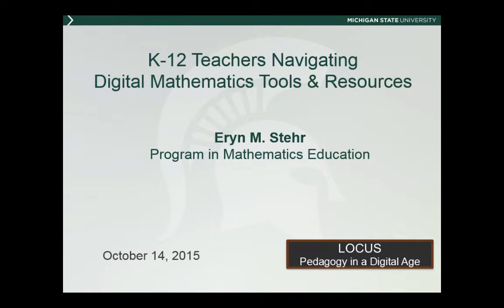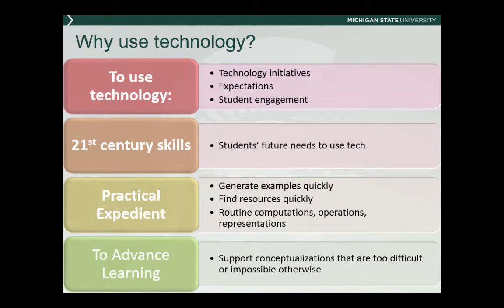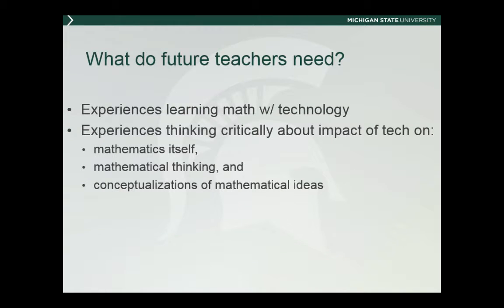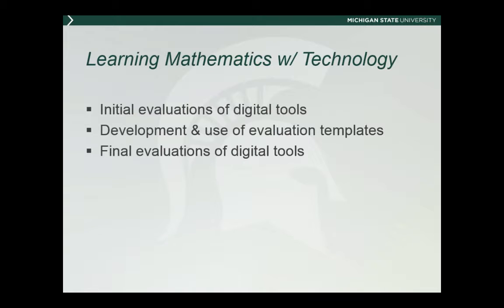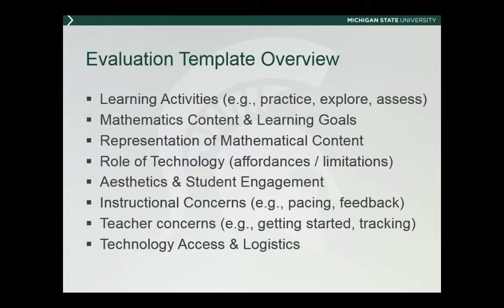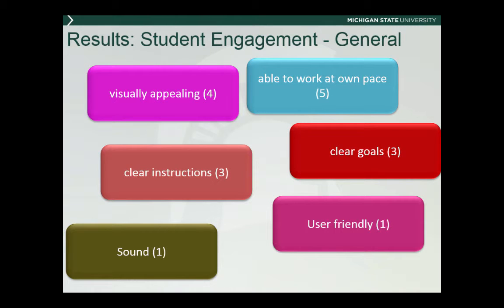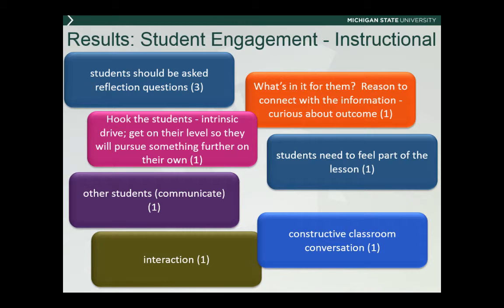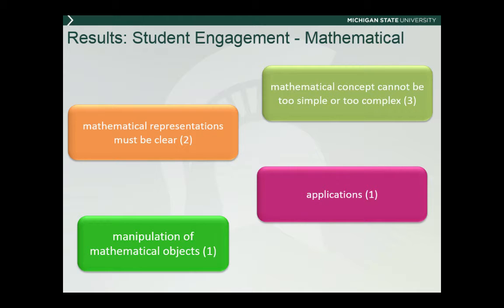Eryn Michelle Stehr | Program in Mathematics Education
Digital tools and resources available for teachers to use in mathematics teaching vary widely. In supplementing and constructing their mathematics curriculum, teachers must be aware of important and complex features required in order to support the type of mathematics learning in which they expect (and are expected) to engage their students. In order to critically choose and strategically implement digital tools and resources in their mathematics teaching, teachers must develop an internal professional framework for noticing important general, pedagogical, and mathematical features of digital tools and resources. In a master’s level online course on mathematics teaching and learning with technology, the instructor and I support teachers’ development of such an internal evaluation framework by providing opportunities for teachers to develop, discuss, and reflect on shared classroom external frameworks, as well as on their own personalized frameworks. Some observations of teachers’ engagement and struggles will be shared, and some lesson learned.